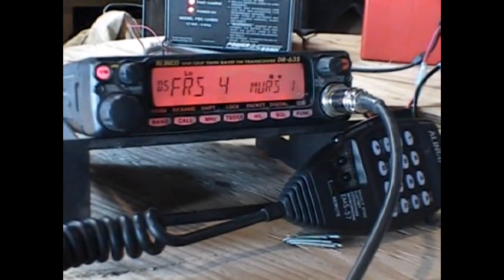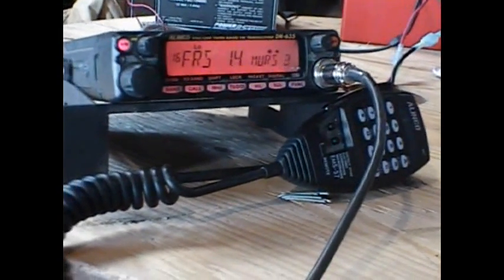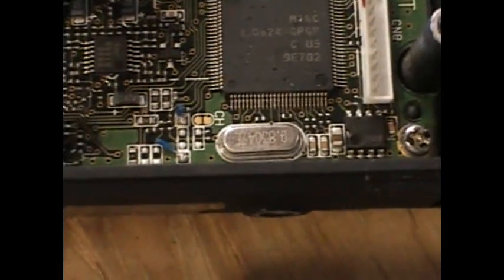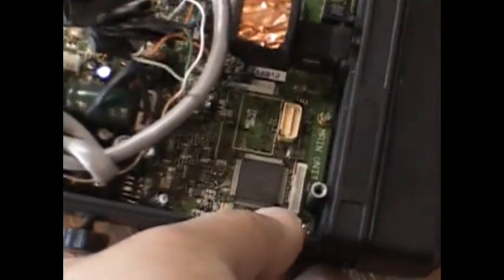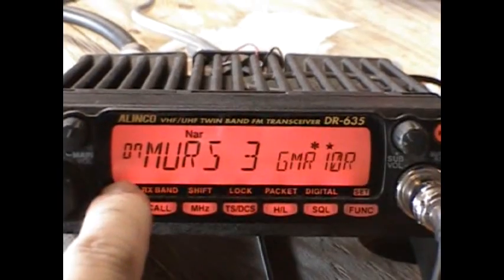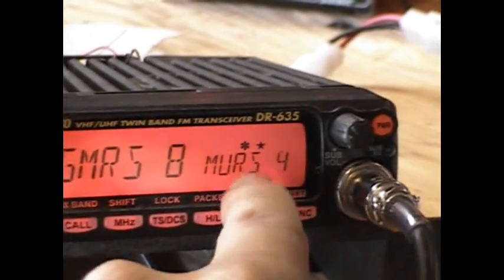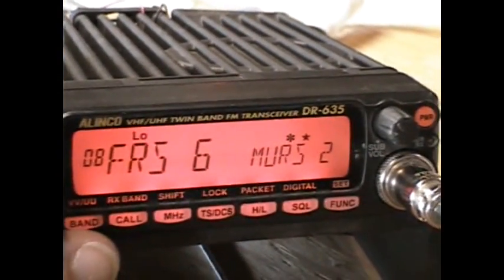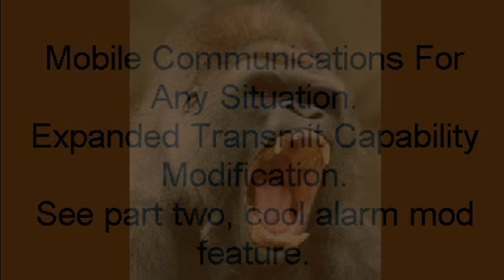Mobile Communications For Any Situation. Part one (TX Mod)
Modification of an Alinco DR-635 dual band radio (144/440Mgz) to expanded transmit capability (MARS/CAP) 137Mgz-175Mgz, 420Mgz-480Mgz range. Their are many other dual band radios with the same capabilities and more, this one is just one I stuck with as a simple, easy to use, no frills mobile radio.
There are many other radio bands to use, this is a small slice I like to use because of its proximity to Fire/Law/EMS/Govt frequencies for monitoring. It's close to FRS, MURS, and GMRS frequencies as well.
Nothing wrong with our CB and longer wavelength cousins, antenna construction and size limitation gets a little challenging when you are trying to be discreet in those bands. Don't want to spend the money either.